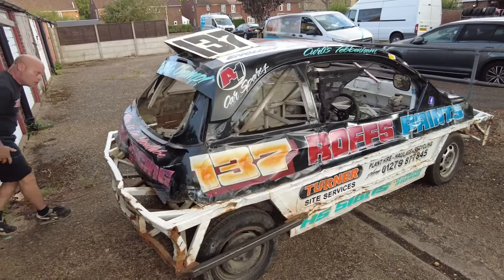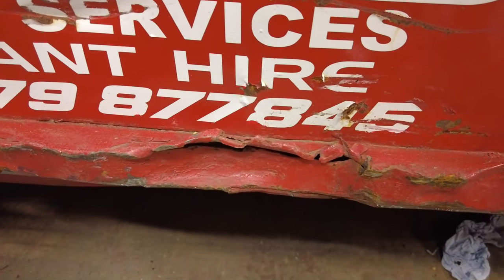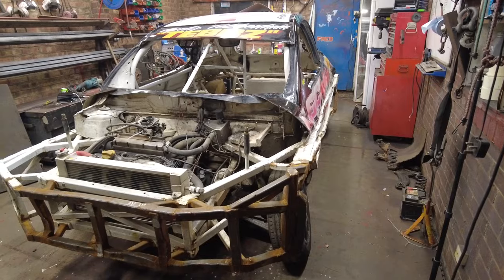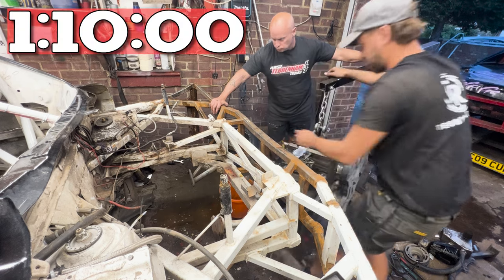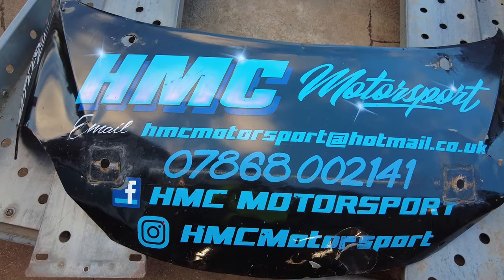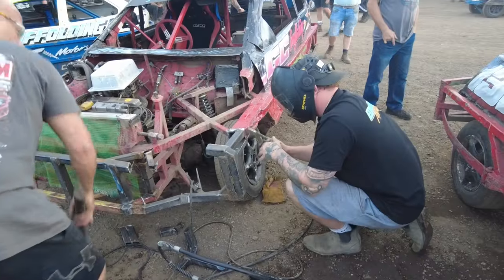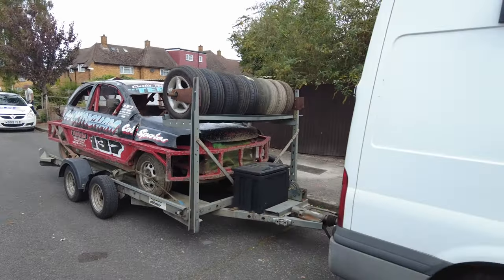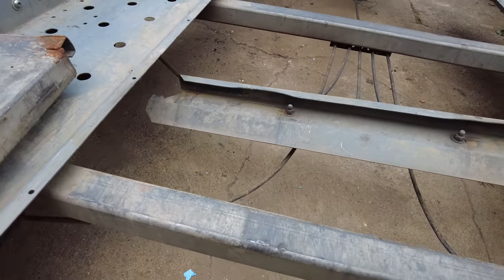The Championship Winning Car Is Back Getting Ready For The British | Tebbz Weekly ep28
Me and Dad get the Corsa ready for Mildenhall then turn to getting a car ready for the British Championship

We appreciate everyones support!

ASD Welding Services LTD
Offering Bespoke and custom fabrication of components for motorsport
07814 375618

To view our latest points chart click here and scroll down to 1300cc Stockcars:

Vlogging Camera
GoPro Onboard Footage
GoPro Case
GoPro Mount

Timestamps
Intro- 0:00
Monday - 0:30
Tuesday - 06:42
Wednesday - 07:50
Thursday - 15:43
Friday - 21:24
Saturday - 25:56
Sunday - 34:11